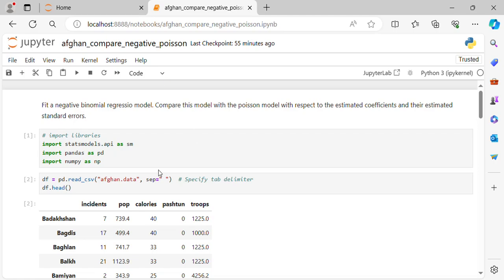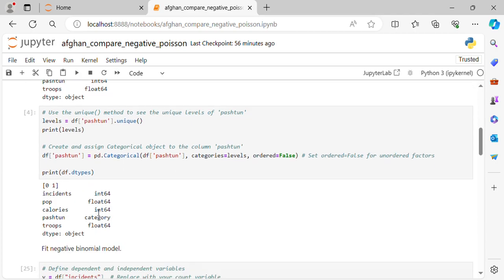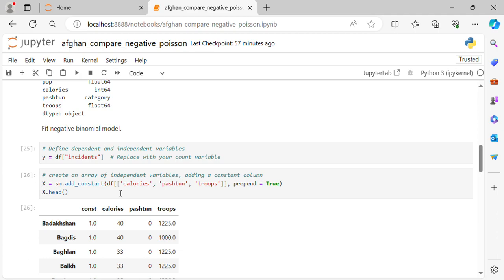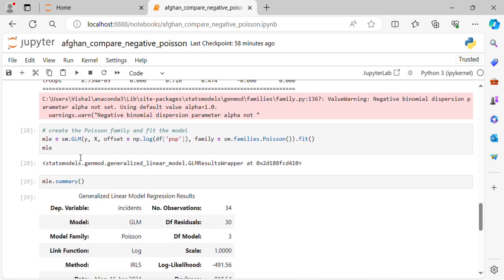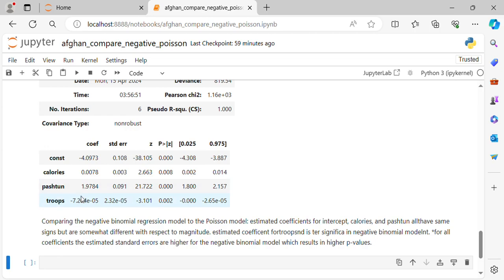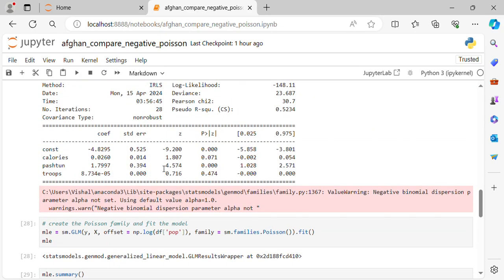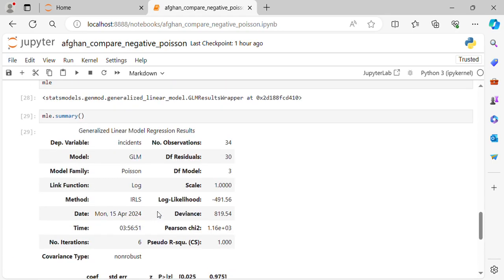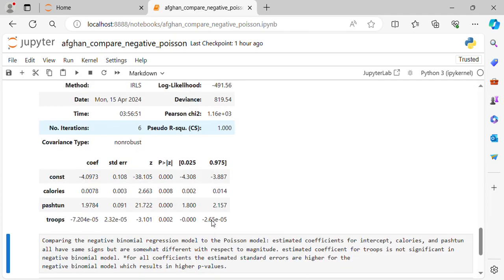compare negative binomial and poisson models.